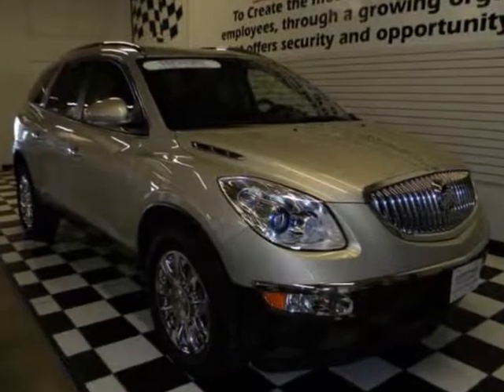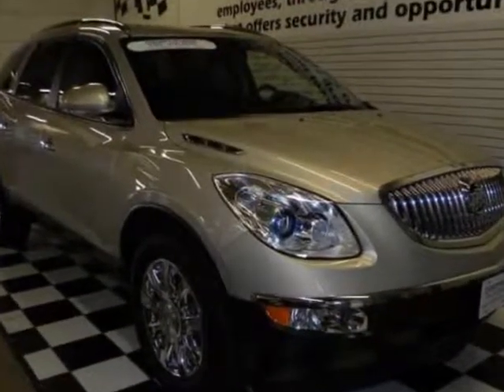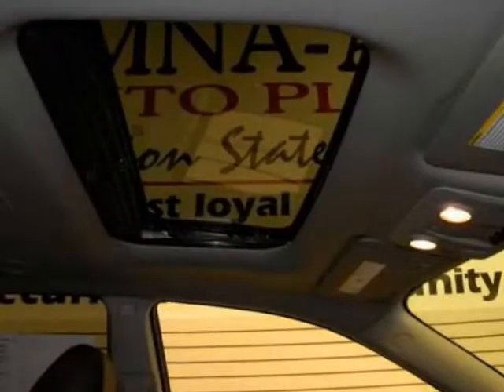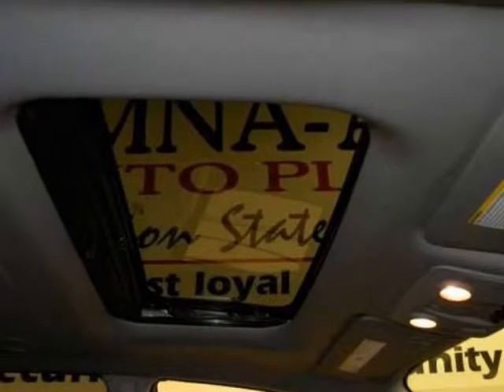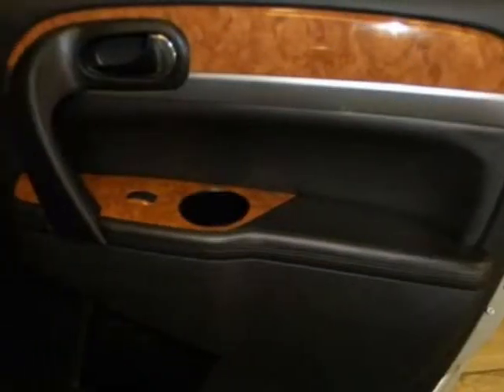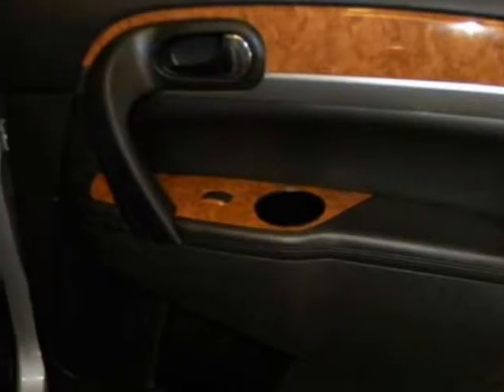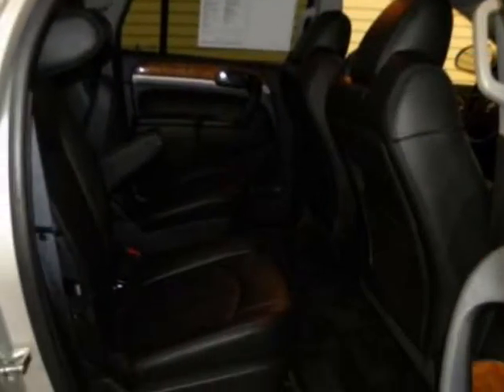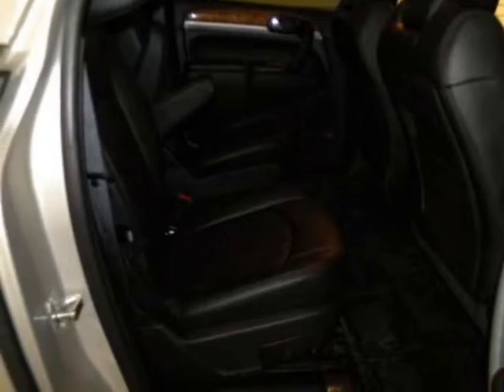2011 BUICK Enclave AWD 4dr CXL-1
2011 BUICK Enclave AWD 4 Door CXL-1

Driver Confidence Package (Remote Vehicle Starter System and Ultrasonic Rear Parking Assist), Preferred Equipment Group 1XL (4-Way Power Passenger Seat Adjuster, 8-Way Power Driver Seat Adjuster, Heated Driver & Front Passenger Seats, and Memory Settings), GM Certified, AWD, Power Tilt-Sliding Sunroof, and Rear-View Camera System. Tired of the same boring drive? Well change up things with this attractive-looking 2011 Buick Enclave. GM Certified Pre-Owned means you not only get the reassurance of a 12mo/12,000-Mile Bumper-to-Bumper limited warranty, but also a 2yr/30,000-Mile Standard CPO Maintenance Plan, up to a 5-Year/100,000-Mile, 0 Deductible, Fully Transferable, Powertrain Limited Warranty, a 172-point inspection/reconditioning, 24/7 roadside assistance, Courtesy Transportation, 3-Day/150-Mile Customer Satisfaction Guarantee, 3 month trial OnStar Directions & Connections Service if available, SiriusXM Radio 3mo trial if available, and a complete CARFAX vehicle history report. Awarded Consumer Guide's rating as a 2011 Premium Midsize Car Best Buy. It is nicely equipped with features such as Driver Confidence Package (Remote Vehicle Starter System and Ultrasonic Rear Parking Assist), Preferred Equipment Group 1XL (4-Way Power Passenger Seat Adjuster, 8-Way Power Driver Seat Adjuster, Heated Driver & Front Passenger Seats, and Memory Settings), GM Certified, AWD, Power Tilt-Sliding Sunroof, and Rear-View Camera System. They say "A faint heart never won a lady". well neither did a boring SUV. This Enclave will make sure you stand out. New Car Test Drive called it "...a smooth and luxurious family hauler. Roomy and comfortable, it seats seven or eight. It has a nice, smooth ride, and its modern 6 Cylinder engine provides smooth power and good fuel economy for a vehicle this size..." to view a Free Price Check! You can count on Kemna-Asa to deliver you a quality vehicle at a fair price!!

Jackson, MN